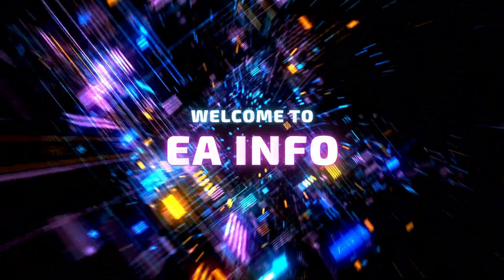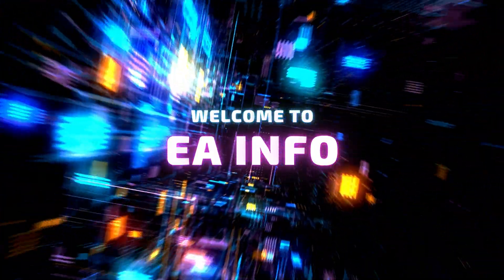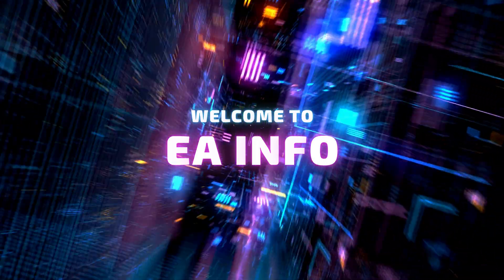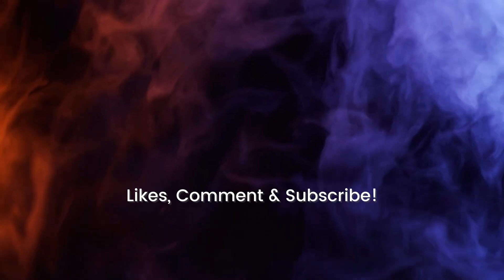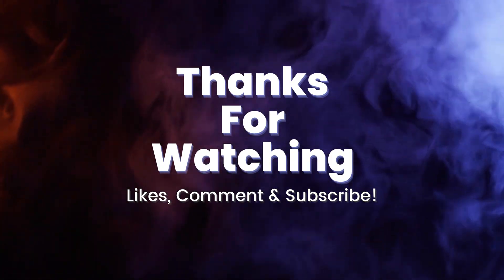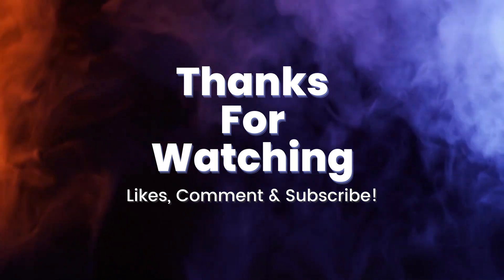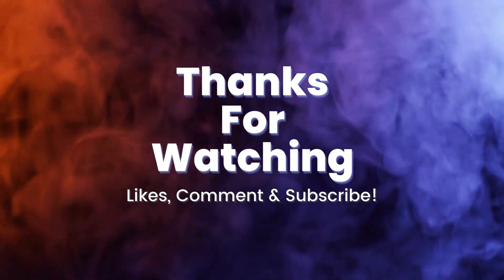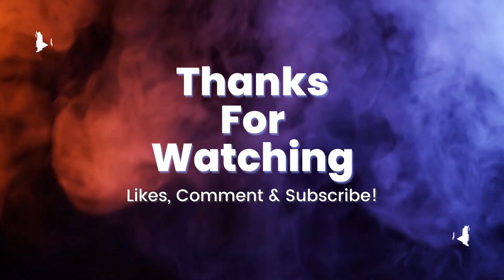Unlocking the Power of Machine Learning!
Hello guys!
Here we talk about technology, interesting things, and some lifehacks that may improve our lives.

In this video, we'll be exploring what machine learning is, what are its types of it and how it's being used to solve a wide range of problems.
If you haven't seen our video about AI, please watch it before starting this video because Machine Learning is a subfield of AI.